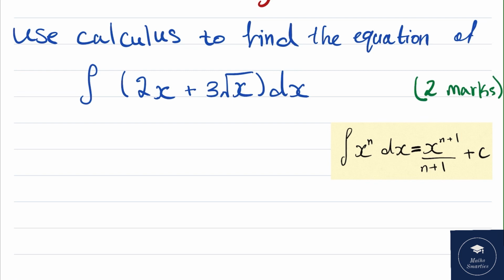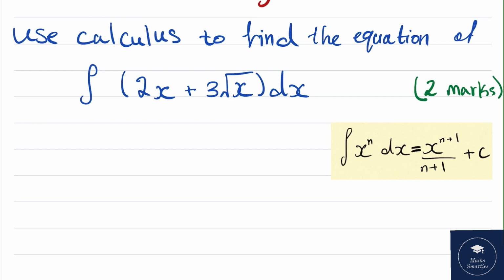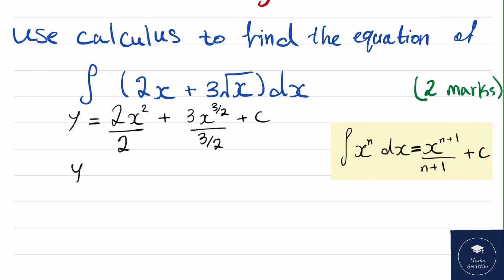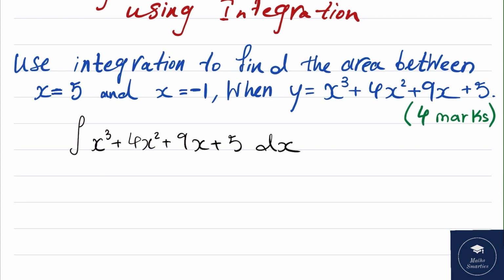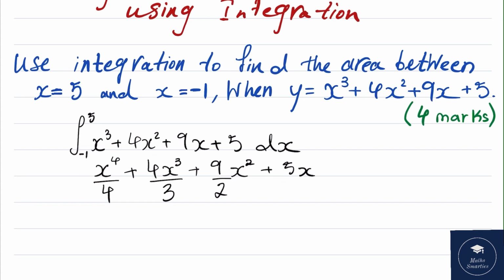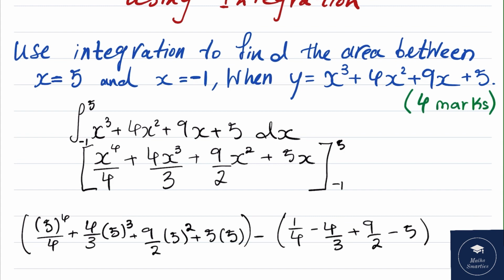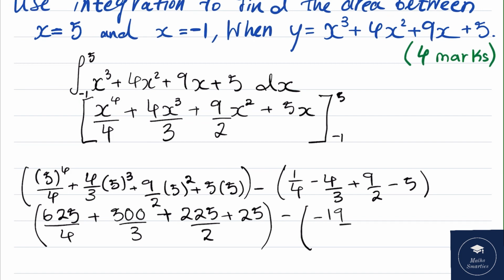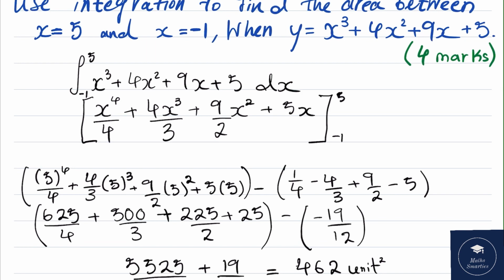Integration- Part 1-Basic Integration & Area Under a Curve_Maths A-Level-Year 12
Hey, guys 👋🏼

This is the first A-Level video. hopefully, you found it helpful!

Today, we covered part 1 of the Integration series. We learnt how to integrate equations using definite and indefinite Integrals and how to find the area under a curve.
Also, at the end of the video, we learnt how to use the calculator to double-check your Integration.

Powered by Videoleap stock.